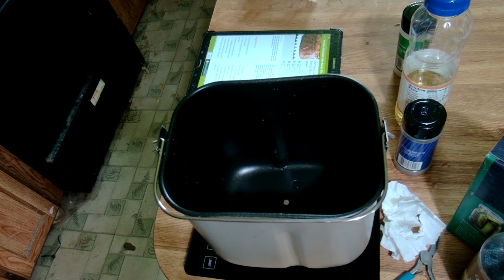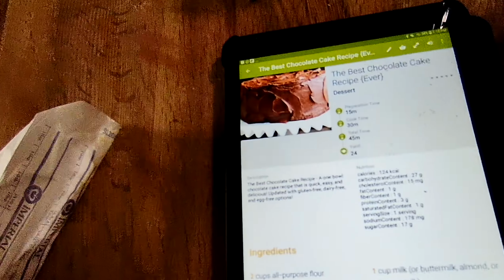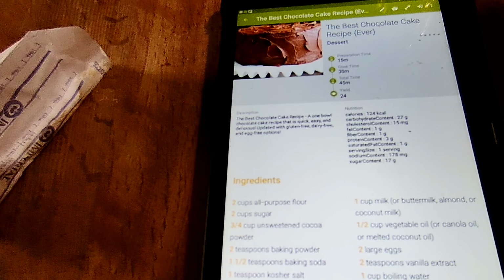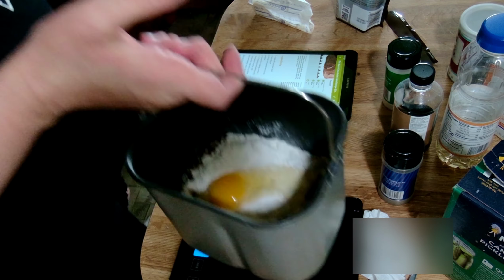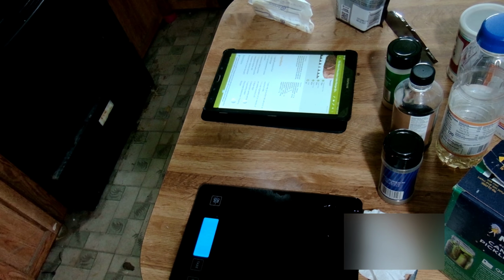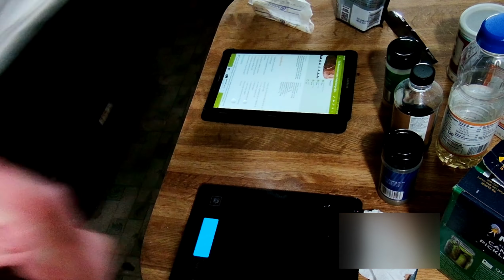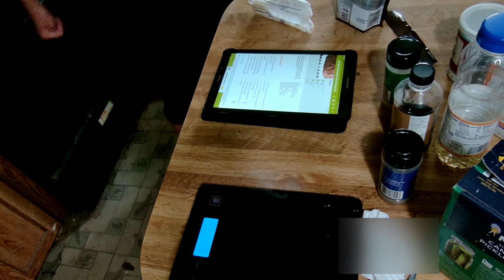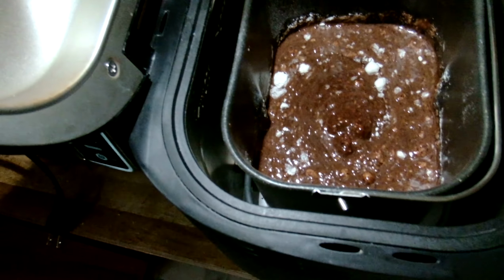Lets make a chocolate cake.... in a BREAD MACHINE! Can it even be done!?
This video was taken the day before my birthday, and I wanted a birthday cake. Since cake is hard to come by around here. (premade cake), I made my own. It's better this way anyway.

Stuff I use in my cooking videos and daily

reusable paper... errr microfiber towels that can be used like paper towels

Hamilton Beech Bread Machine

Nicewell Food Scale Digital

Galaxy Watch 4 (2021)
Samsung Z fold 3 (2021)

Writing exercise and prompt books

The Pocket Muse The Pocket Muse is your key to finding inspiration when and where you want it. With hundreds of thought-provoking prompts, exercises and illustrations

What If? Writing Exercises for Fiction Writers Paperback

Writing Down the Bones Deck: 60 Cards to Free the Writer Within

The Writer's Idea Book 10th Anniversary Edition: How to Develop Great Ideas for Fiction, Nonfiction, Poetry, and Screenplays

31 Days of Impossible Writing Prompts

If you'd like to read writing articles, you can visit my